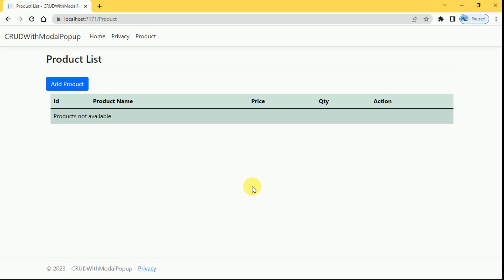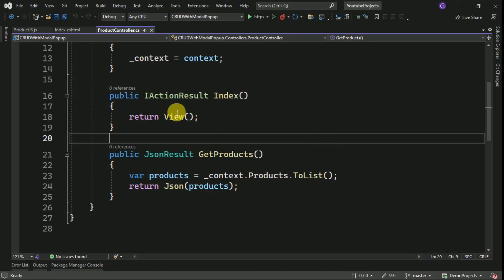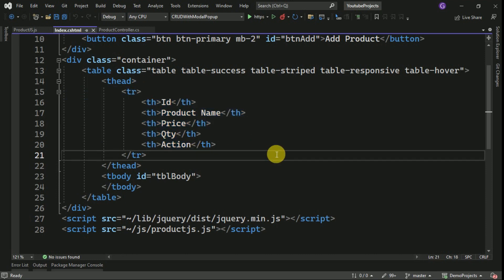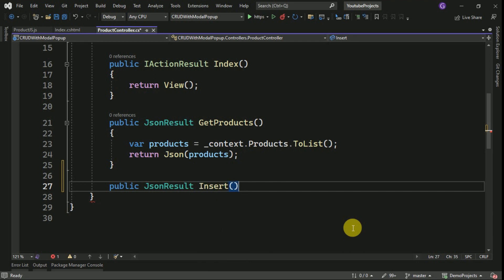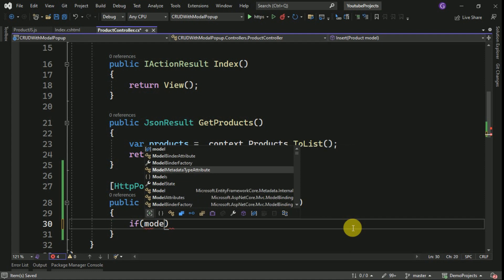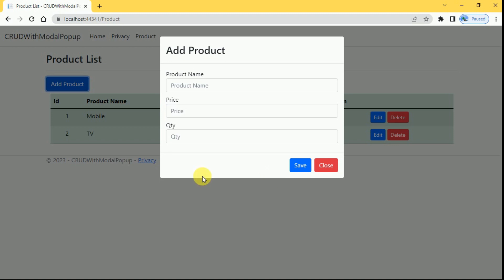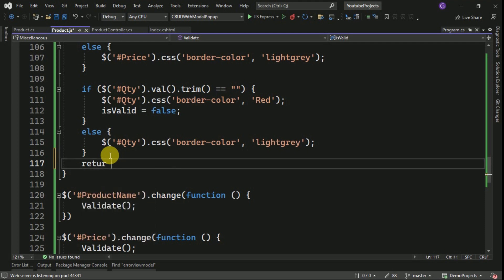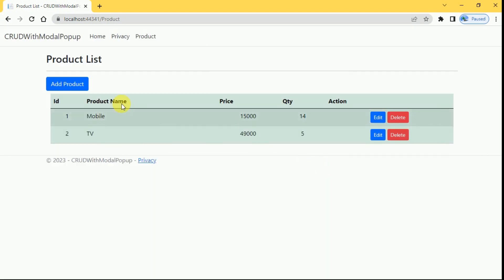CRUD Operations Using Modal Popup in ASP.NET Core MVC | CRUD Application with ASP.NET Core - Create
In this video we have explained how to Insert the data in asp.net core mvc application by using jQuery and Ajax.